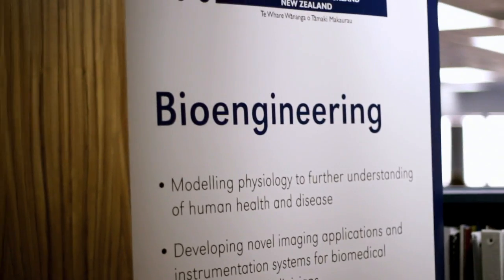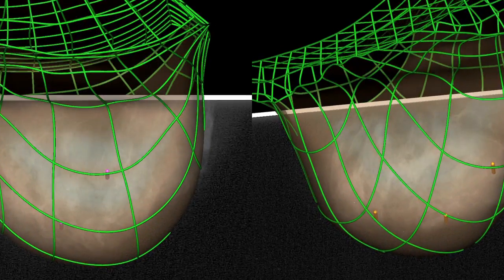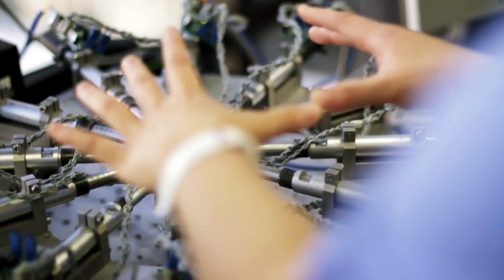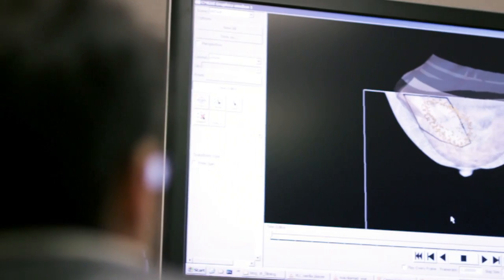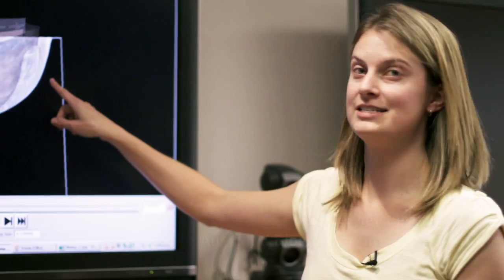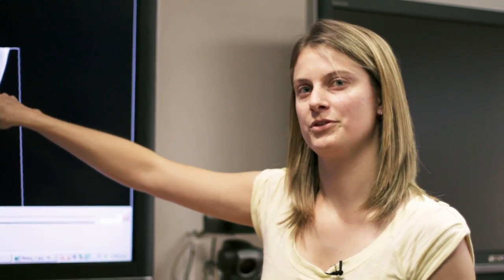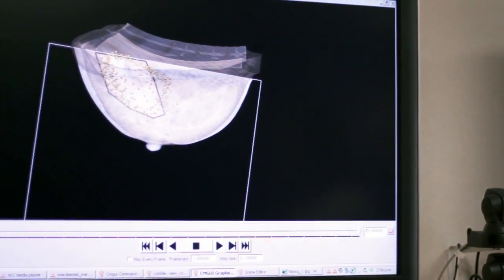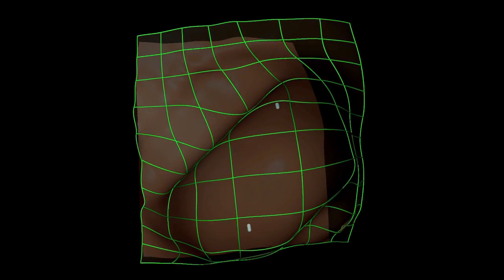Computer modelling and cancer outcomes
Ever wonder if there's a more precise way to detect breast cancer? Find out how University of Auckland researchers, Associate Professor Martyn Nash, Associate Professor Poul Nielsen and Dr Vijay Rajagopal, are revolutionising breast cancer imaging procedures by using realistic personalised computer models of the breast. By using their integrated biophysical modelling, image processing and instrumentation technology, clinicians around the world will be able to better detect and diagnose breast cancer, improve patient outcomes and reduce the personal, social and economic costs associated with breast cancer.